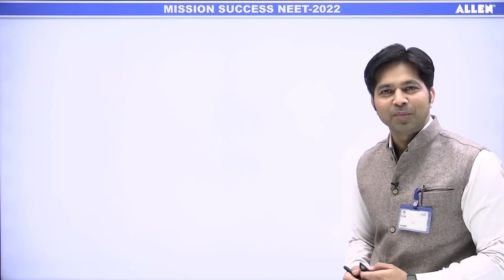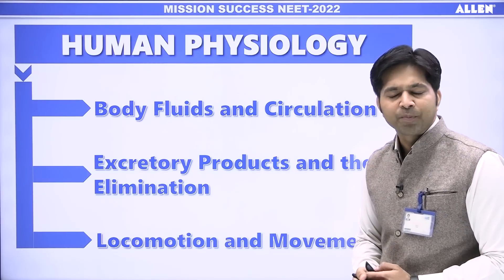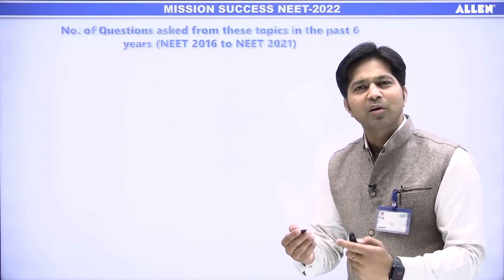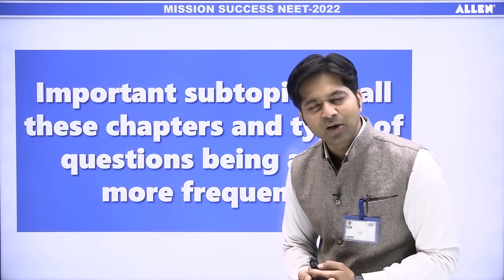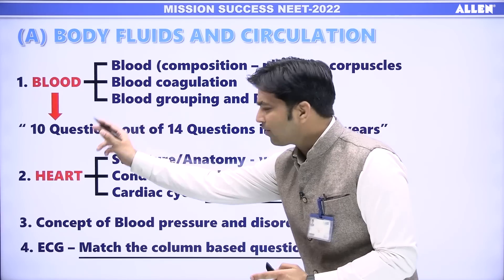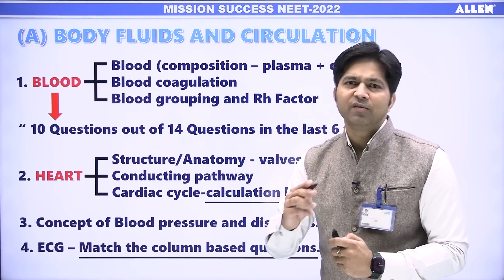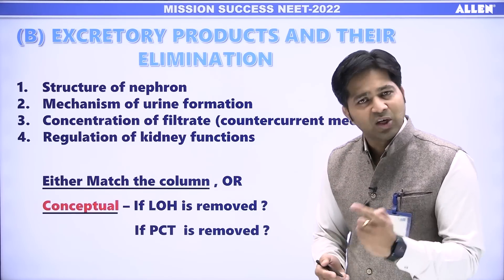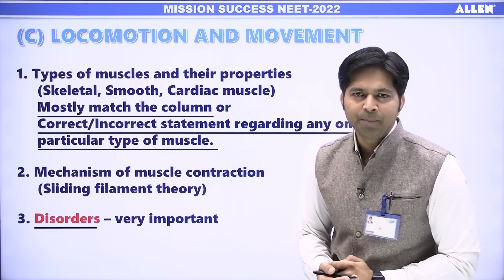NEET 2022: 🏃 Superfast Revision | Human Physiology Part-2| Biology | Topic wise Study | ALLEN Kota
In this series, Subject Matter Experts will be sharing important concepts that will strengthen your preparation for NEET. In this video, Manjesh Sir decodes the strategy to conquer this Rubik's Cube. You will get the Superfast Revision Strategy for the topic "Human Physiology" with the approach to help you succeed in NEET 2022. By the end of the video, you will be able to get rid of all the doubts you have.

We at ALLEN continuously prep to give students the best of content so that they can fast-track their preparation.

Preparing for national-level competitive exams needs more than just practice; it requires strategy, creativity, and constant motivation. So we are bringing exclusively curated content that boosts your JEE and NEET Preparation through two new Youtube Channels- ALLEN JEE and ALLEN NEET.